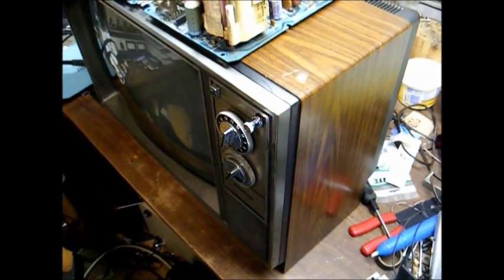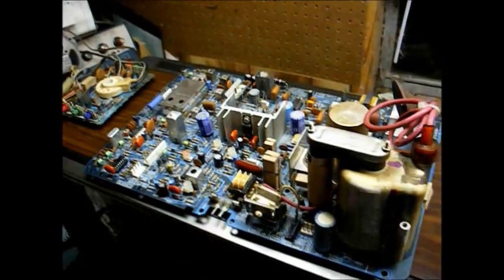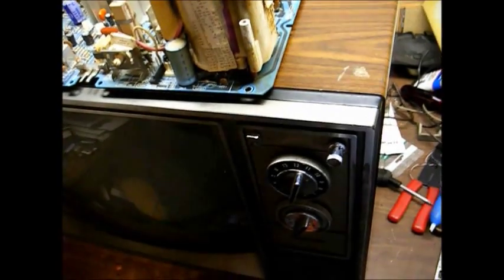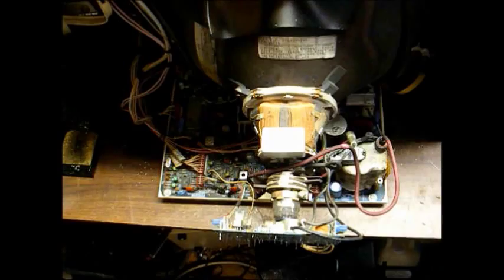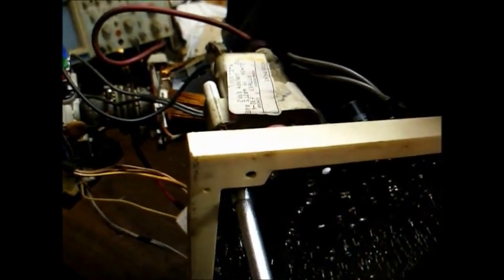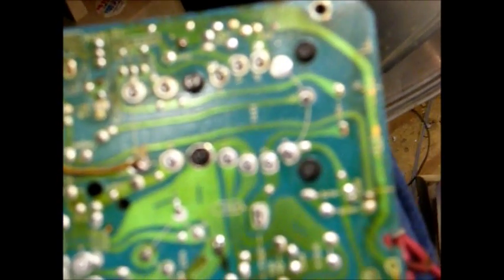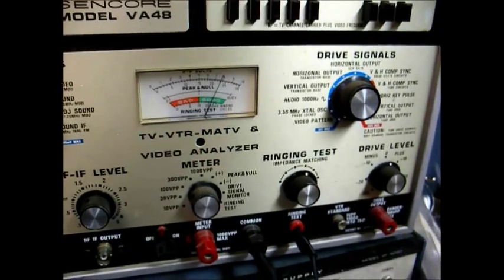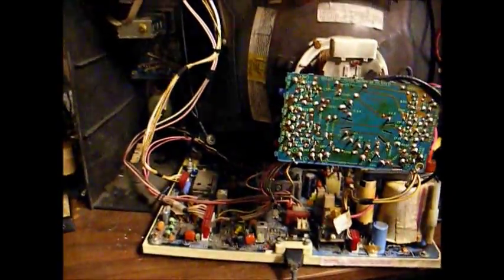Flyback transformer replacement in a 1982 19" Sylvania E32 chassis color TV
In a previous video, I demonstrated how to use a light bulb, and other test procedures, to diagnose a 1982 Sylvania color TV. It turned out that the flyback transformer was bad; and, since a new transformer has long been NLA and since I didn't have a suitable part in my junk stash, I had to put the TV on the back burner. Here's a link to that video:

A gentleman in GA, who owns a TV shop and who collects'repairs vintage electronic equipment, came across a similar Sylvania TV at a recycling center. Fortunately, they let him have the TV and he then sent me the chassis out of the TV; which, had a good flyback transformer.

After replacing the flyback transformer, the TV works well and should work even better with a few more minor adjustments.

I'm still going to be on the lookout for a NOS flyback, in case this one fails. The flyback transformers were high failure rate parts when these TV's were new and it would be nice to have a new one on hand, just in case this one goes bad.